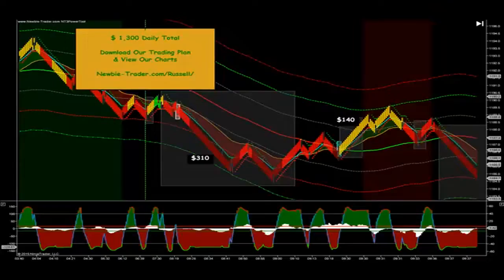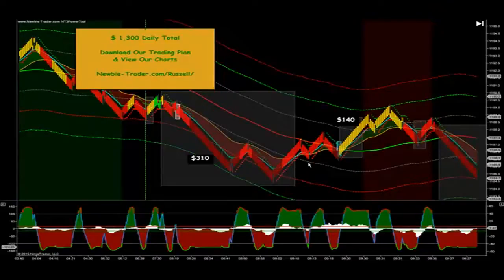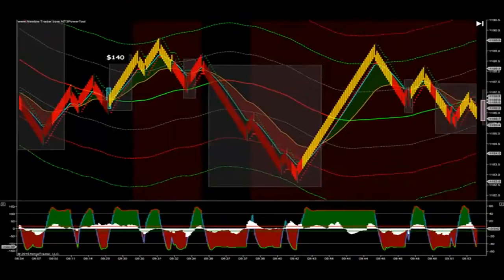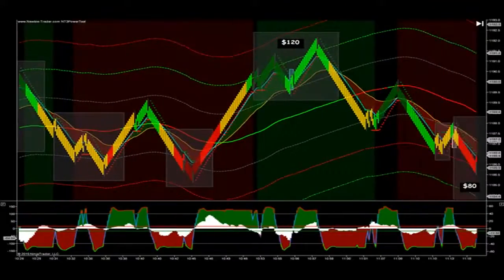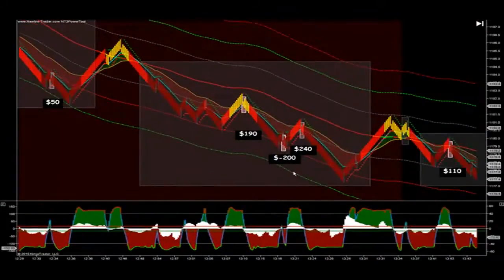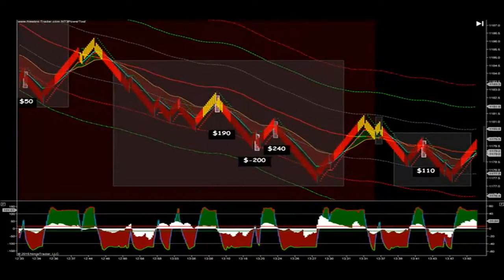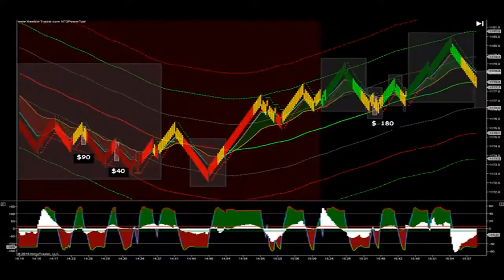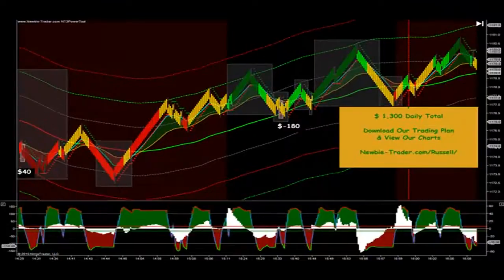Stock Analyst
Download Simple 5 Rule Day Trading System

Matt Brown Futures Day Trading Coach

Do you want faster outcomes in being able to Make Money Futures Trading From Home? Here’s how...

"Are You Willing To Follow 5 Simple Steps To Earn Thousands Per Week?"

Feel Fantastic With This Quick And Easy Answer To Earn Money Trading From Home And Put An
End To Worrying About being left behind, chasing money all the time or even going broke !

Here's just a sneak preview of what you'll discover

    -Quick & easy solution to Make Money Trading From Home and Earn Thousands Per Week in 14 Days or less

    -Myth-Buster! So being debt free and having zero financial stress takes hard work and focus, right?
 WRONG – Follow our 5 Simple Steps for the smarter solution

    -5 Simple Steps to FINALLY put an end to being left behind, chasing money all the time or even going broke

    -Sneaky tricks to start making passive income, being financially free and even leaving a legacy

    -Single best way to Make Money Trading From Home on a shoestring budget

    -Warning: If you’re feeling frustrated or insecure about giving up hope then you can’t afford to waste another day.
 All the answers you’re looking are just moments away...

    -What NEVER to tell yourself if you want to start leaving a legacy

    -And truck loads more targeted info to help you Make Money Trading From Home at your finger tips

From: Matt Brown
Subject: How To Make Money Trading From Home in 14 Days and Earn Thousands Per Week

If you're ready to do whatever it takes to being financially free, having zero money stress or even making passive income...
And FINALLY stop feeling frustrated and insecure about being left behind...

Even if you’re new to this... Then this is your REAL chance to finally get the inside story of what it really to make it happen.
... Starting from today

How You Can Make Money Off Of Index Futures Trading

If you want to make money off of trading, than futures trading might be just the thing for you. You don't have to be a prophet
to understand how to make money off of futures, but in a certain sense you do have to learn how to predict the future. So what
are futures, and how do you trade them? Read on to learn more.

Futures are contracts that obligate a buyer and seller to buy and sell a specified commodity in a specified amount at specified
date in the future. That's a lot of specifics, to be sure. So why would anyone enter into an agreement to buy or sell a product
in the future, instead of just buying it now?

Why buyers and sellers use futures

Futures allow buyers and sellers to inject speculation into markets, which in turn creates risks. And where there are risks,
there is also a potential for rewards. Further, sellers often need money sooner rather than later. For example, a farmer growing
soybeans might need more money to upgrade equipment, buy seeds, and other things. His soybeans, however, might not be ready for
harvest for another month.

By using the futures market, the soybean trader can sell his soybeans now. He will receive money in the short-term and when the
soybeans are harvested, they will be delivered to the buyer. This way, the buyer also has his delivery of soybeans guaranteed.

So if you want To Follow 5 Simple Steps To Earn Thousands Per Week then visit.

00:00:05  Stock Analyst
00:00:05  Candlestick Chart
00:00:05  Commodities
00:00:05  Dow Jones Futures
00:00:06  Easy Ways To Make Money